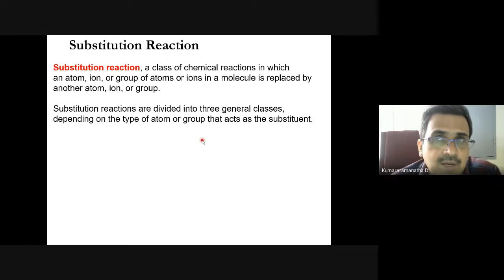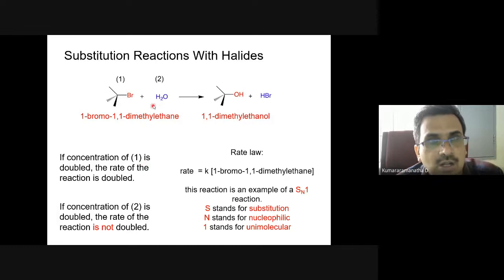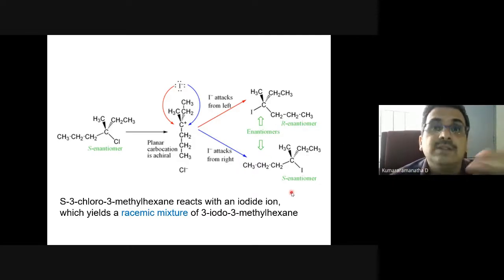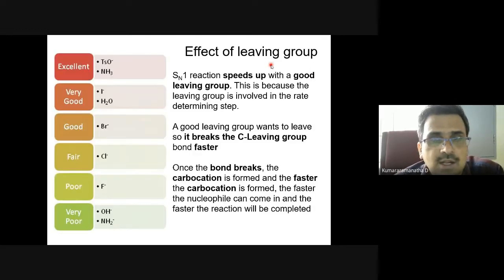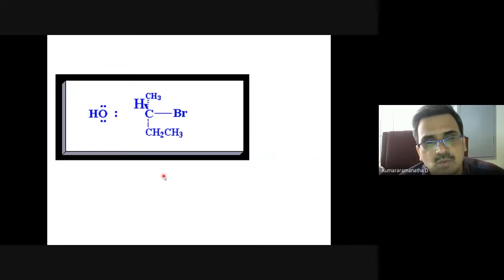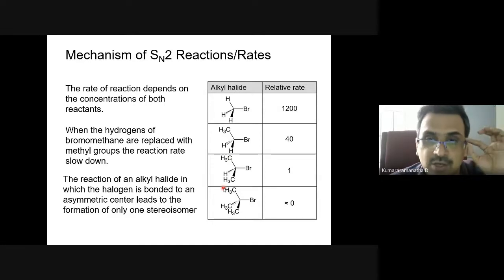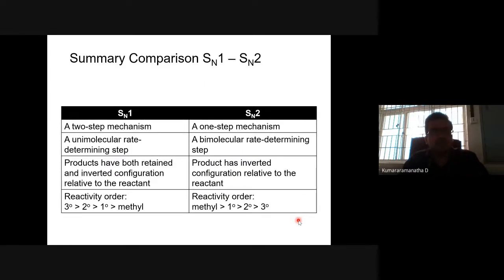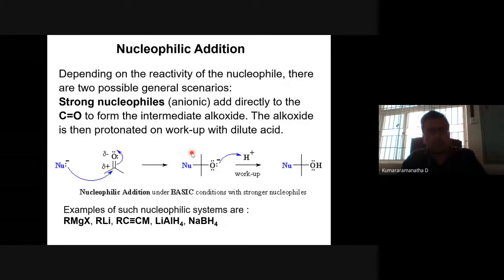Substitution reactions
Introduction to reactions involving substitution